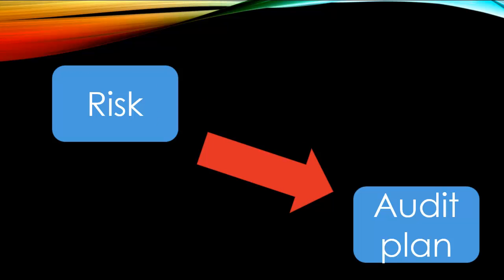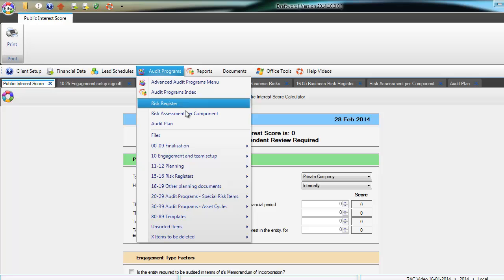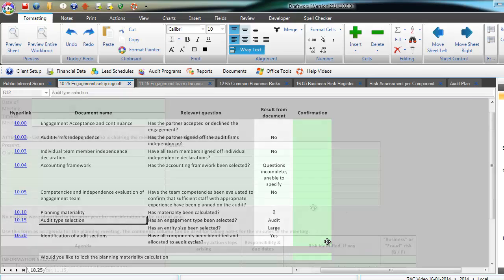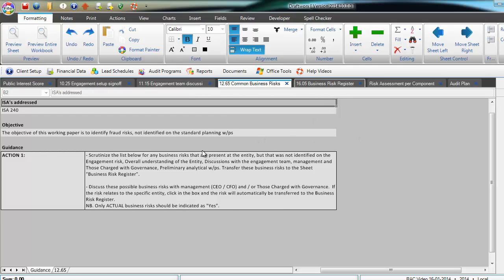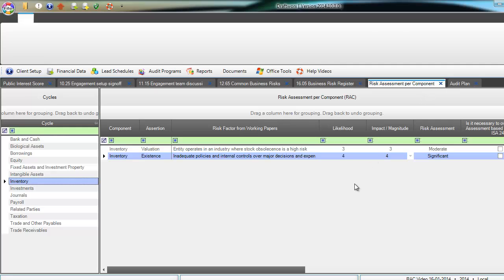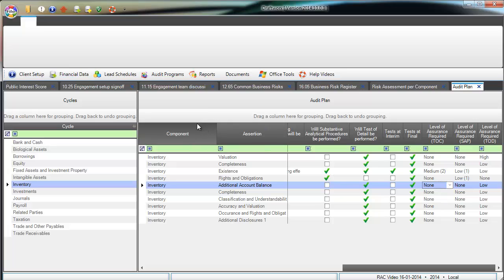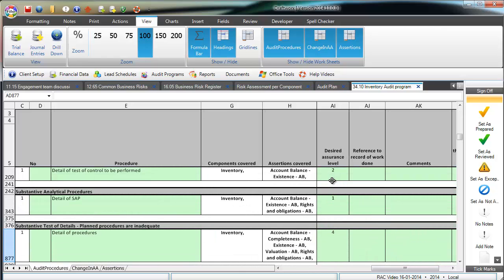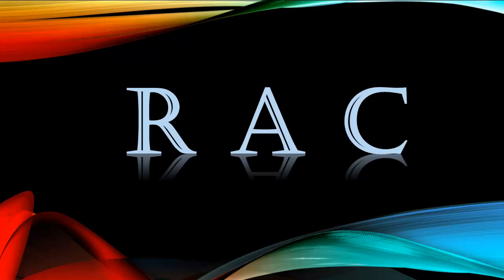Draftworx RAC in 6 minutes!